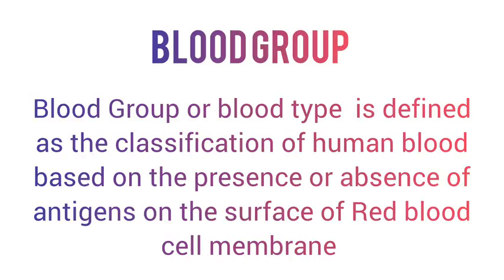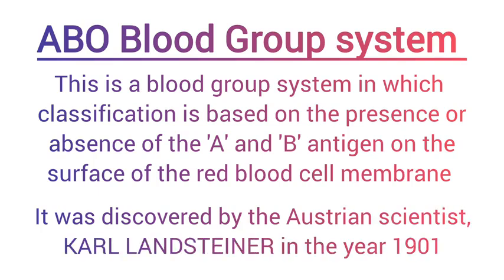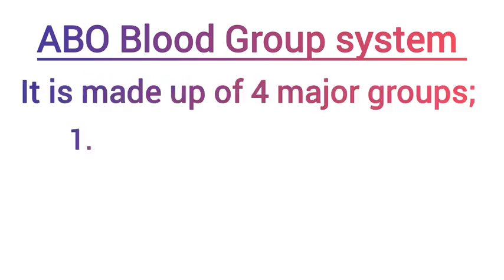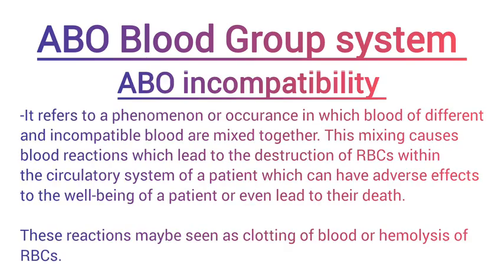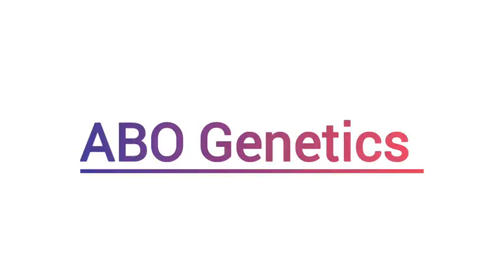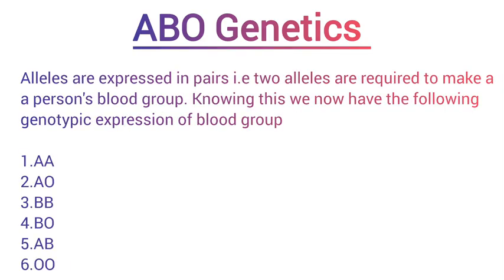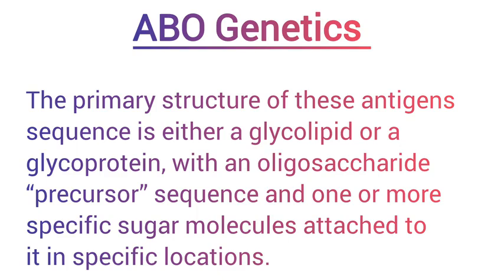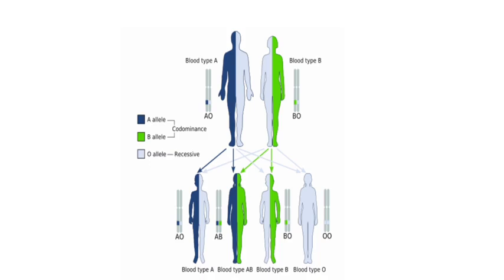brief summary on ABO blood group system